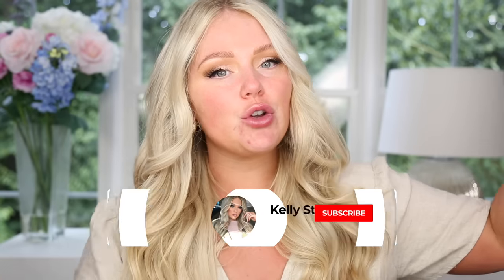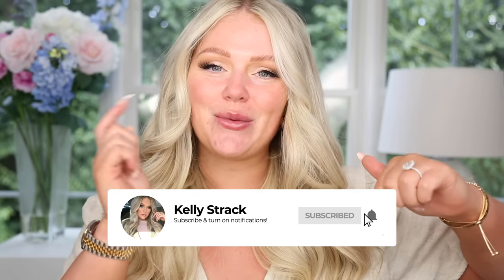NEW ELF HALO GLOW LIQUID FILTER 😍 Charlotte Tilbury Flawless Filter Dupe | REVIEW & WEAR TEST